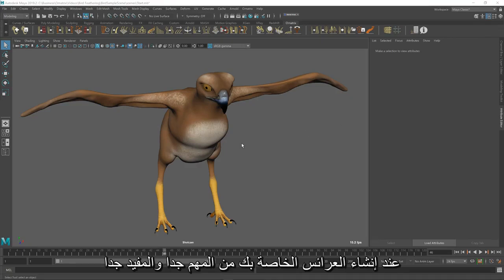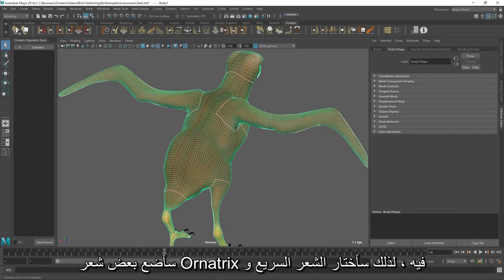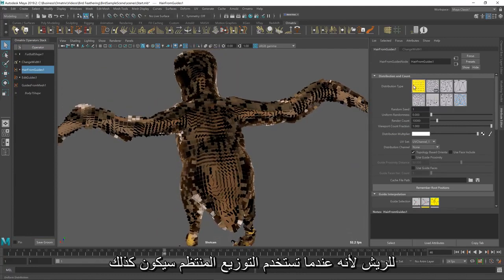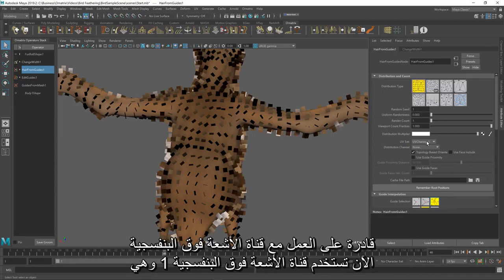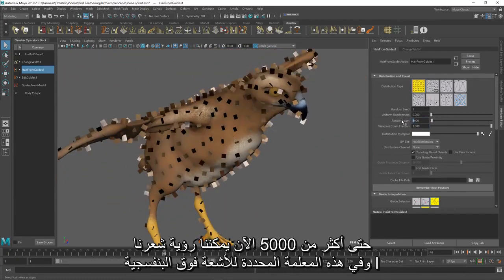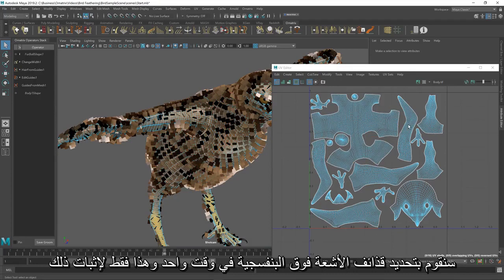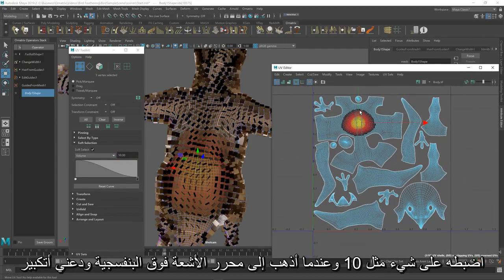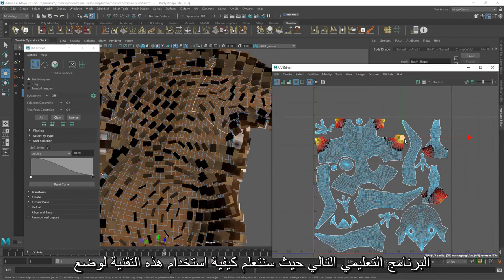Ornatrix Maya Tuning Uv Root Placement 1